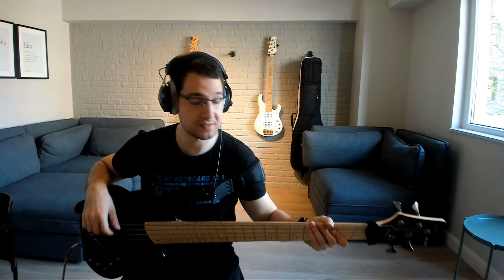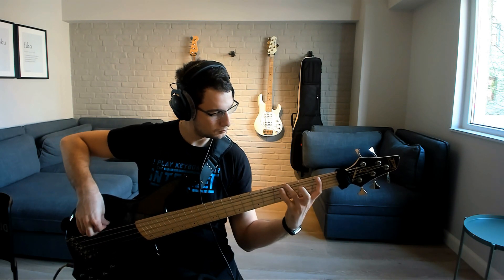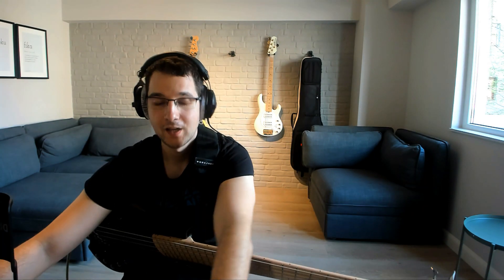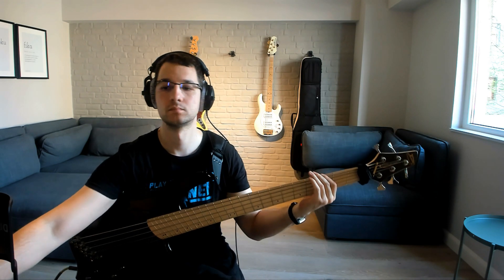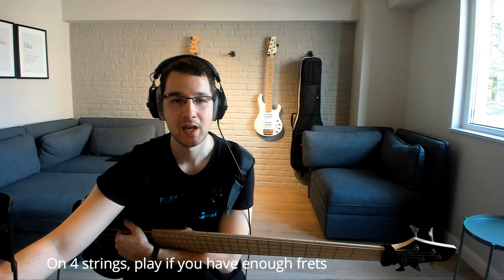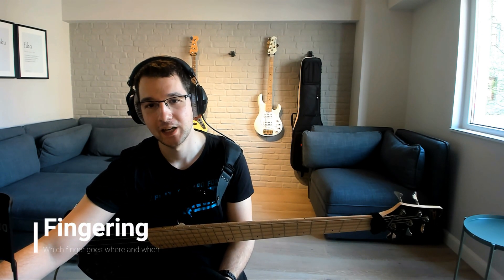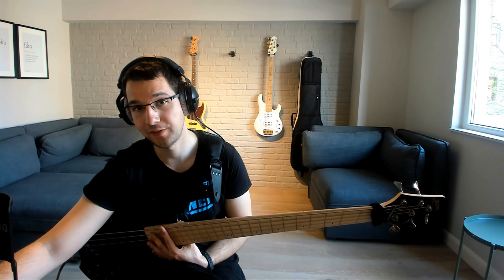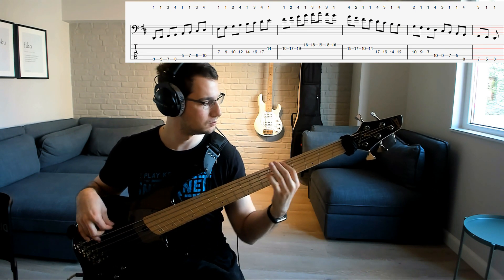Ionian (major) Scale - Bass Exercises + Fingering - (16 Weeks Scales Challenge - Part I)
The conclusion to week 1 of the 16 Week Scales Challenge where we studied the Ionian (major) scale.

How to best improve technique than by meticulously practicing scales, arpeggios and other similar exercises? I've challenged myself to a 16-week "marathon" doing exactly this.

Oh, hi! I'm Alex and I am a bass player living in Cluj-Napoca, Romania. I'm by no means a professional but absolutely enjoy both covering amazing bands, paying tribute to their work and pushing myself further and further.

Logo Design - Naomi Dudaș
Intro Animation - Raul Marian